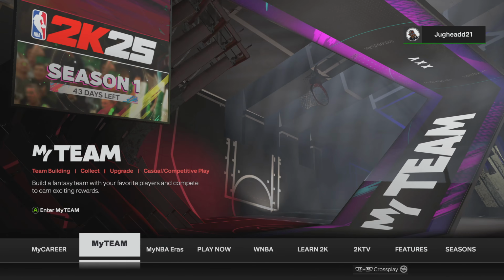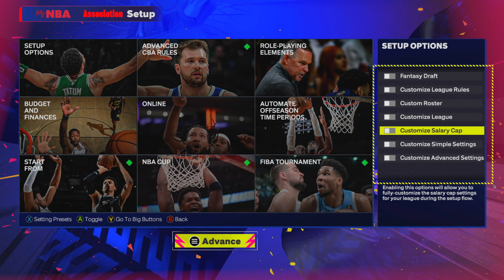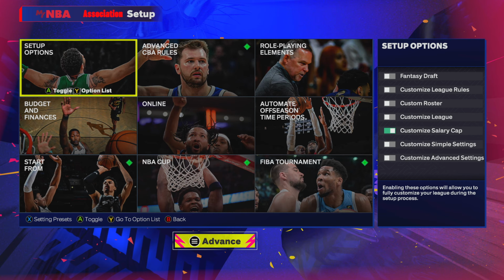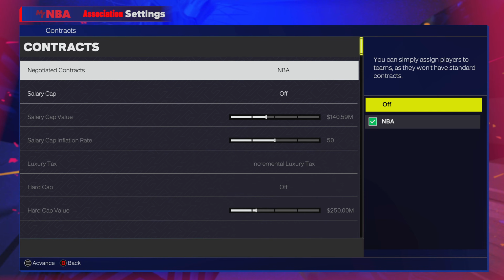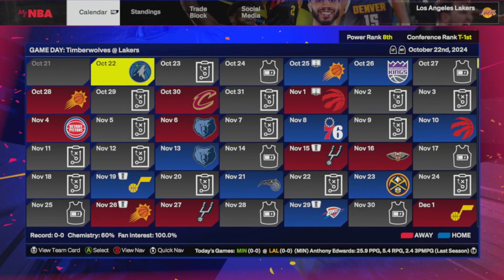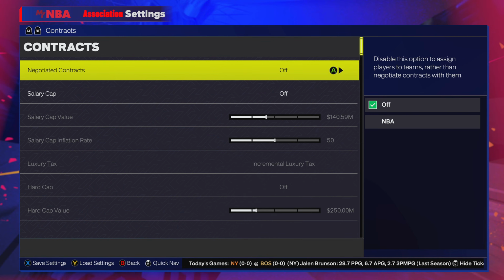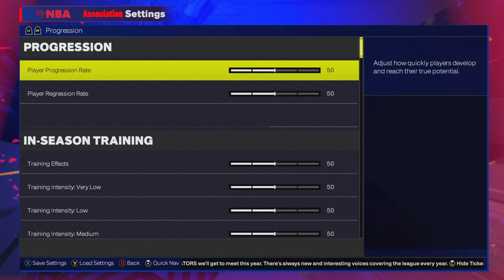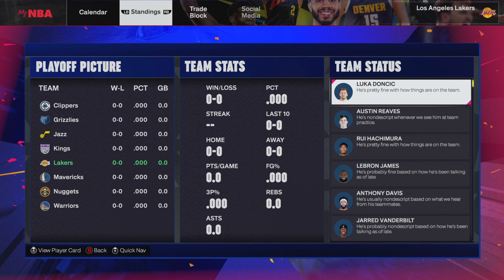How To Turn Off The Salary Cap In NBA 2K25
How To Turn Off The Salary Cap In NBA 2K25 Current Gen (Xbox Series X 4K 60FPS)

🔥Connect with JugZone on Social Media 🔥